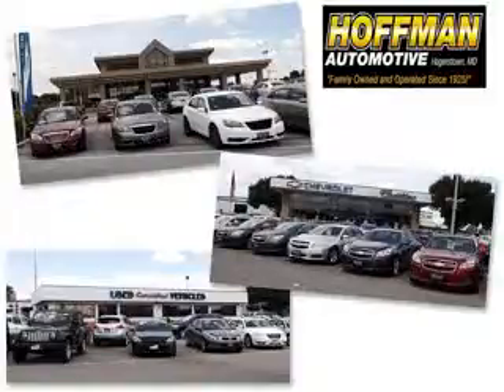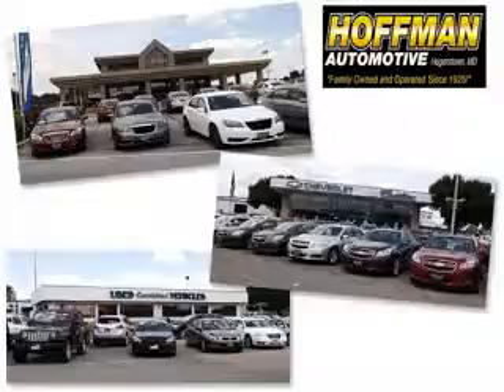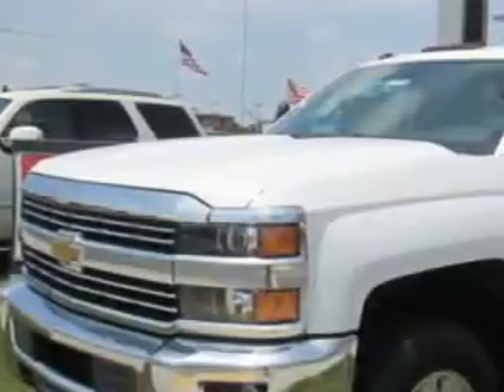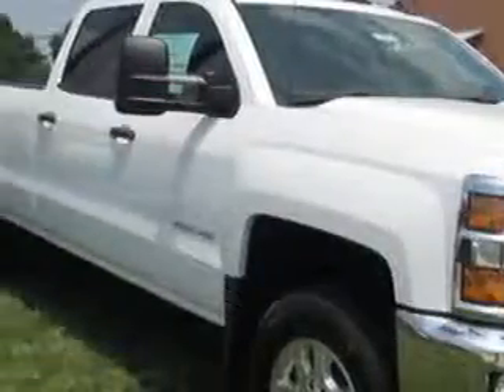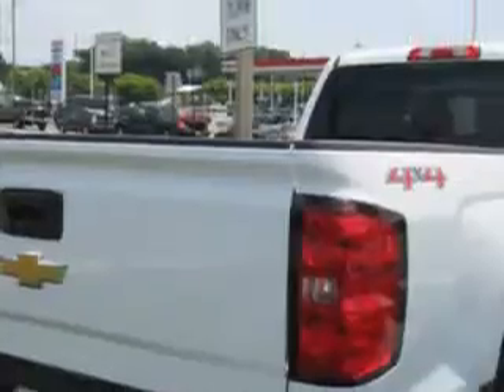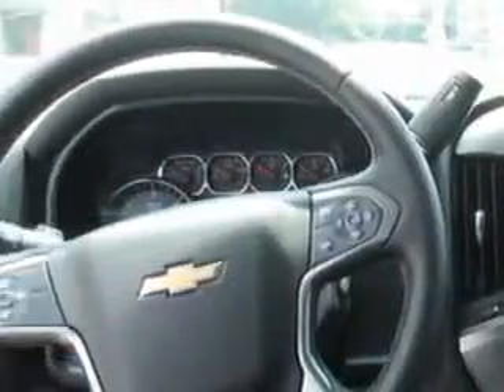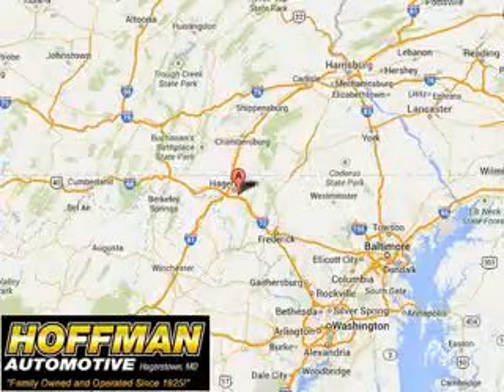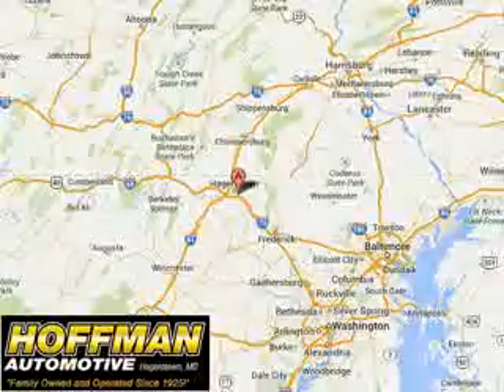2015 Chevrolet Silverado 2500H Hoffman Automotive Hagerstown, MD 21740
Chevrolet Silverado H Hoffman Automotive knows you want more in a car. You have a purpose for your vehicle. You will love this Summitwhite Chevrolet Silverado 2500Hd Crew Cab 4X4, equipped with an 8 Cylinder engine. Enjoy this utility truck with features like Sirius Xm Satellite Radio, Halogen Headlights, Traction Control With Trailer Stability Assist, Auxiliary Audio Input - Memory Card Slot, Folding Rear Seats, Heated Exterior Mirrors, Tailgate Protection Cap, Braking Assist - Hill Start Assist, Voice Activated Phone, Front Tow Hooks, and much more. Get where you need to go, enjoy the drive, and have peace of mind in this Chevrolet Silverado 2500Hd. See us at Hoffman Automotive today!
MILES:      7
VIN:1GC1KVEG4FF161040

Hoffman Automotive
101 South Edgewood Drive
Hagerstown, Maryland 21740